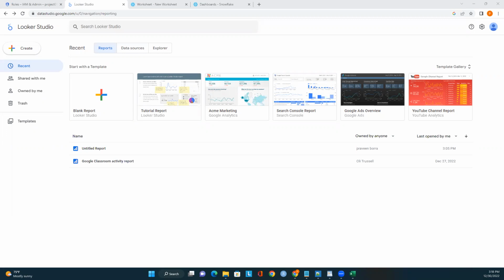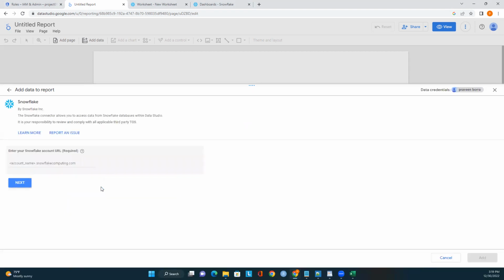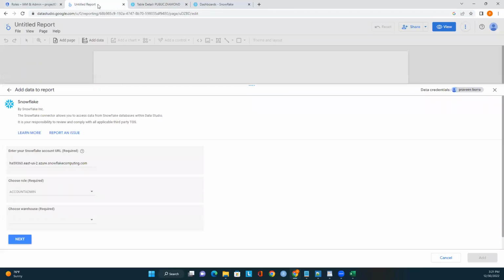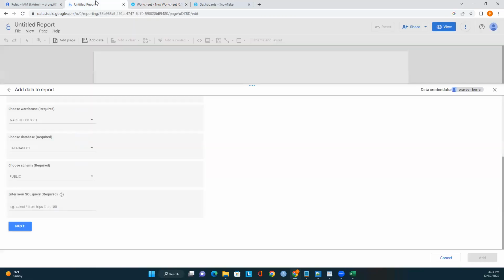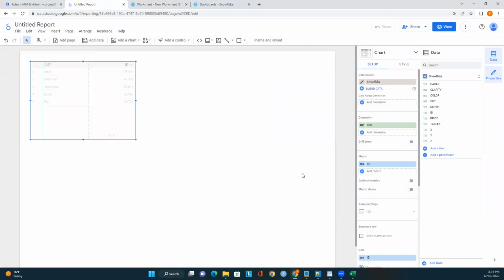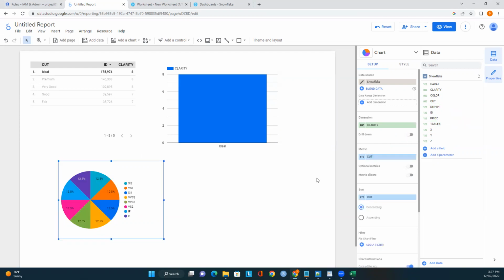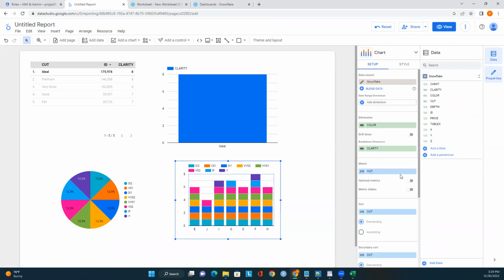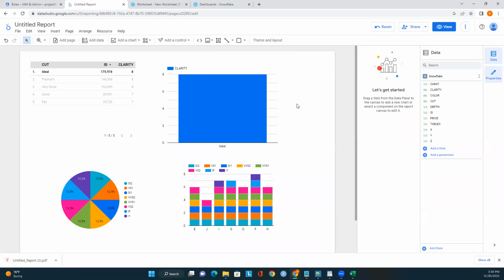Connect to snowflake & build a report using Looker studio |Looker Tutorial